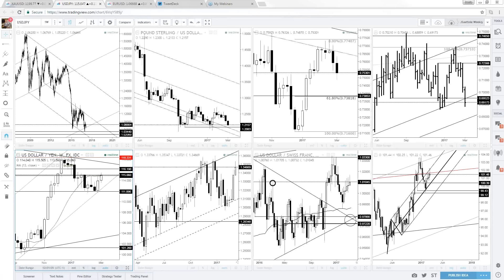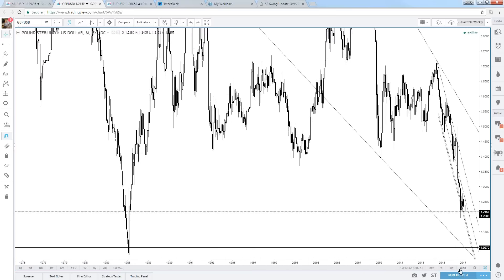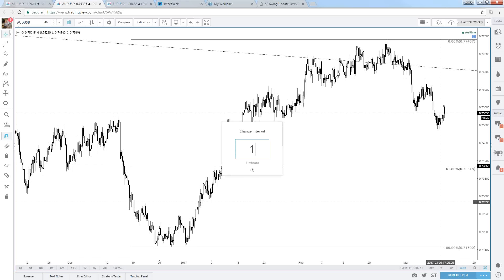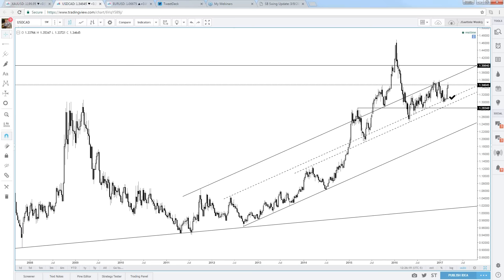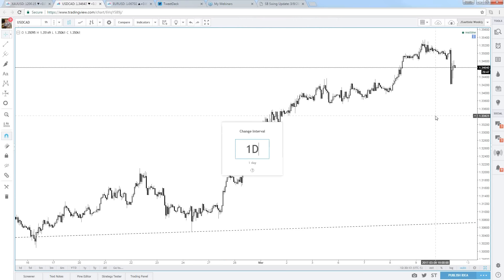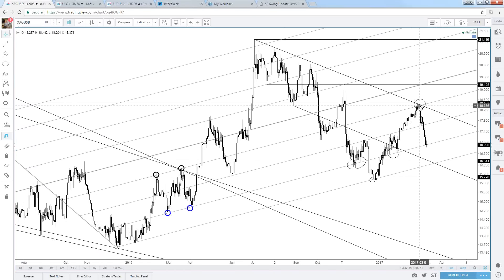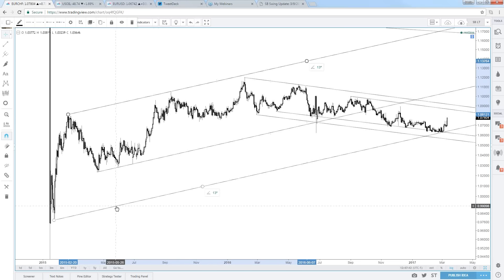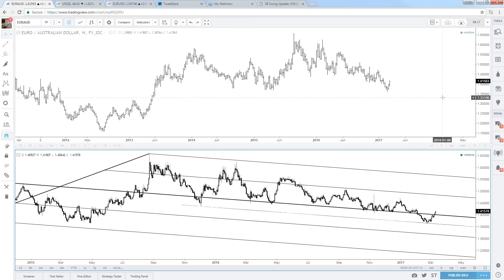Charting the Markets: Euro Spits in the Face of Strong NFPs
Price and pattern trumps ‘news’.  EUR/USD continues to act well at long term support.  Case in point, US NFPs were ‘good’ and EUR/USD has gone straight up (USD down) since the release.  If you think you are going to assign a good/bad outcome to ‘trading news’ (which never made much sense to me because price is what’s actually traded anyway) then you’re in for a rude awakening.